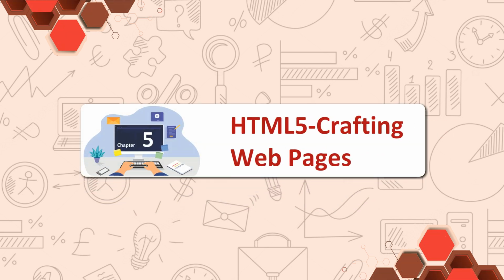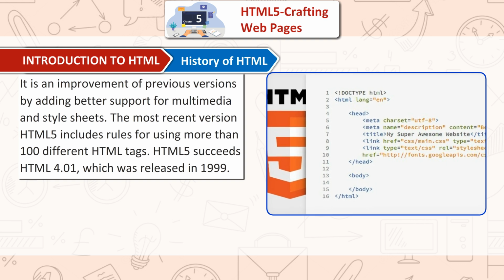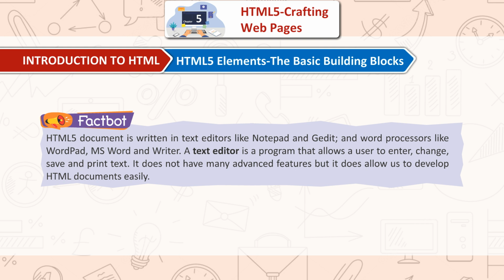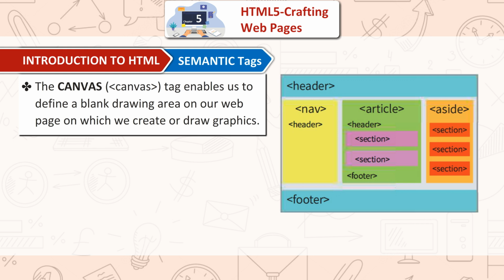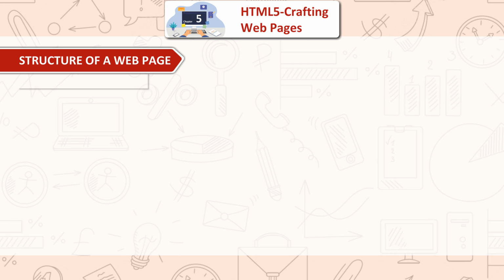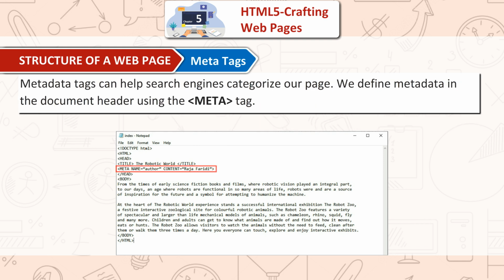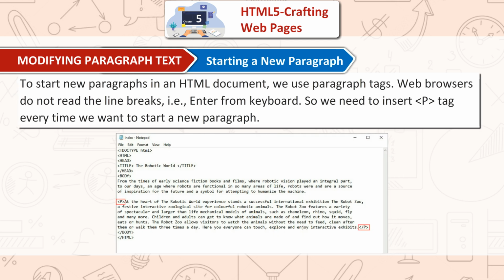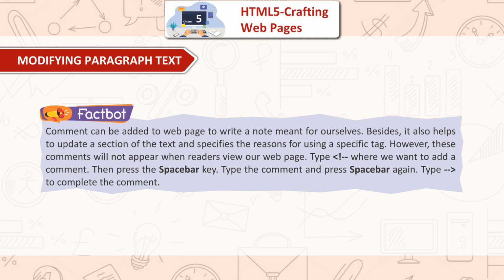Ch 5 | Oliver | Cyber Trail | Class 06 | For Children